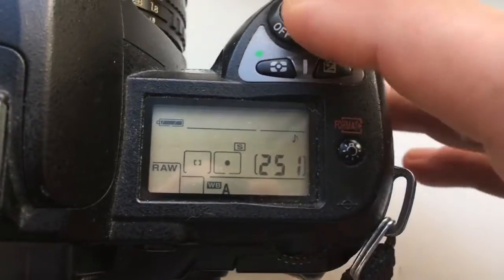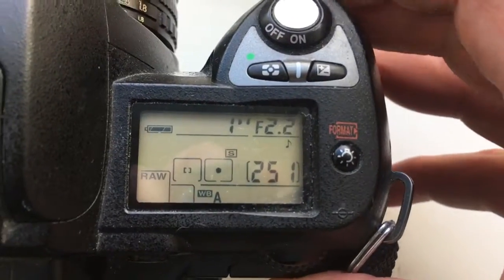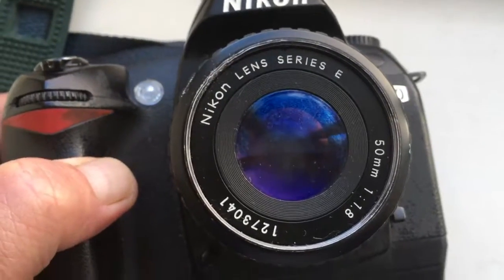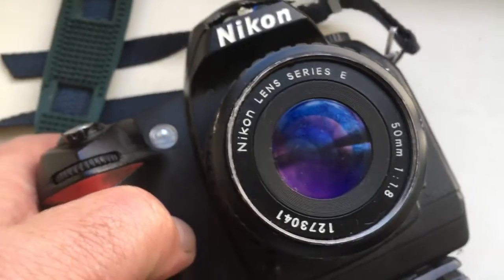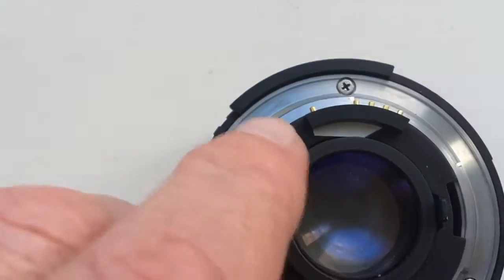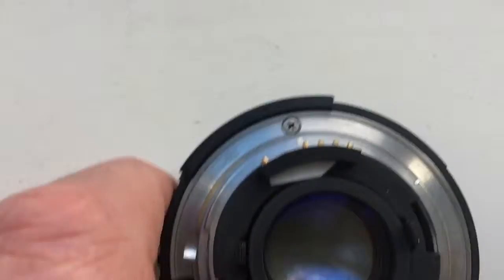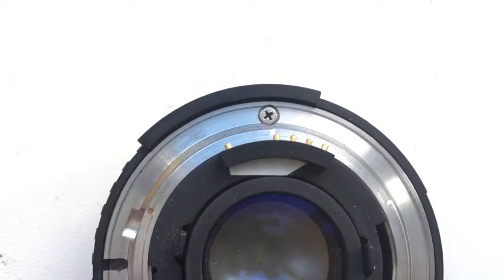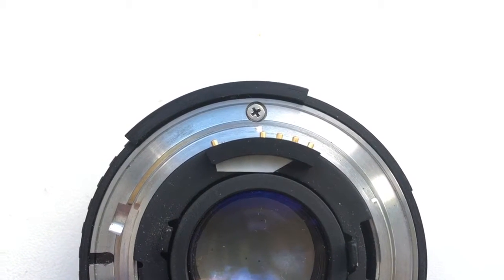For James.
Nikon programmed chip-dandelion on Nikon lens series E 50/1,8-22.